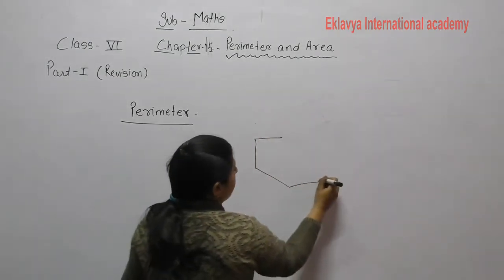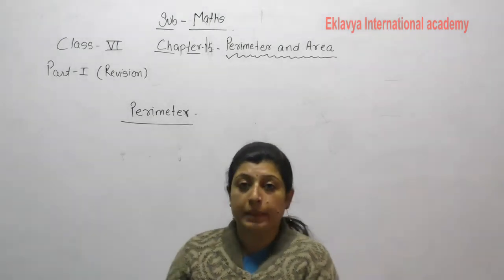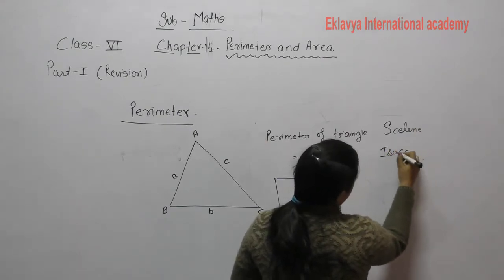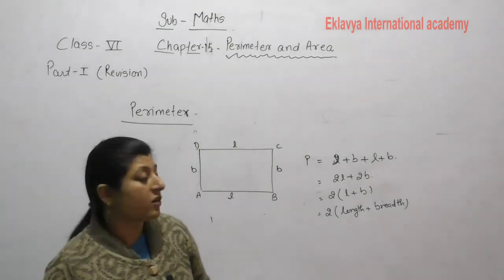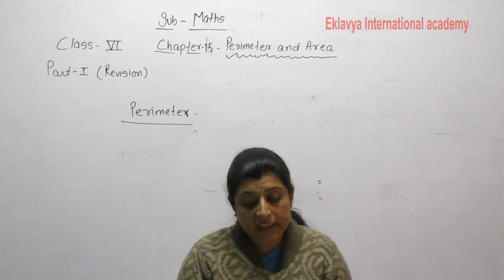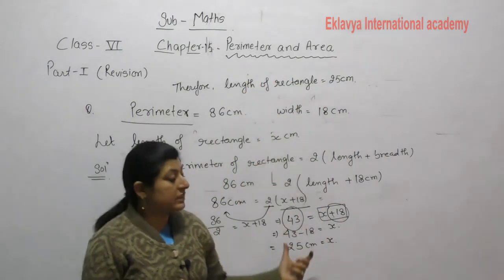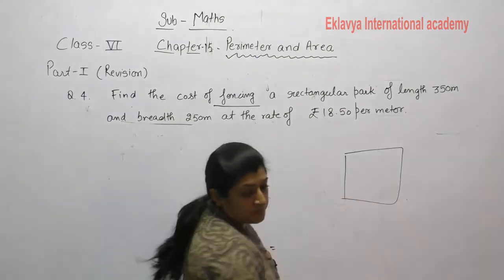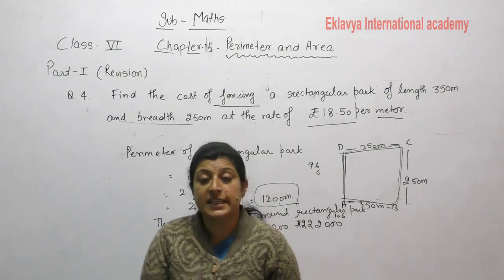VI Maths CH 15 Perimeter and area Part 1 revision